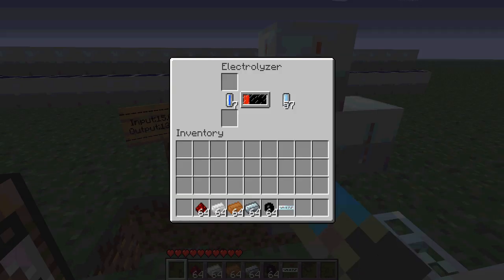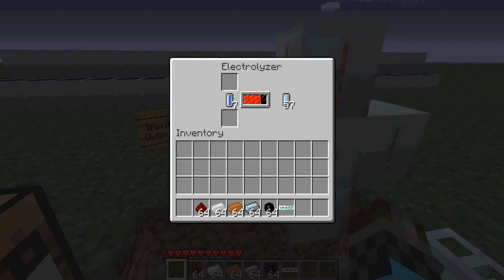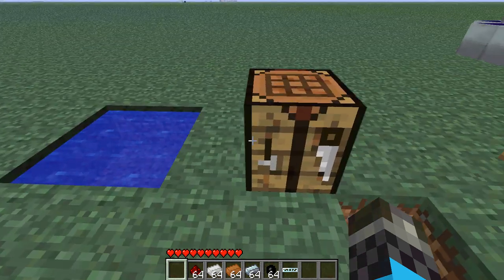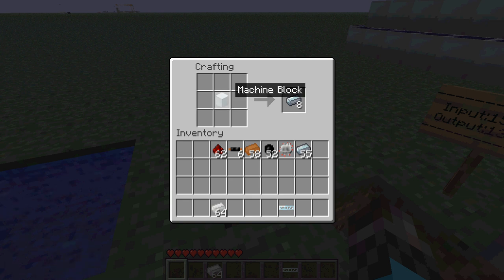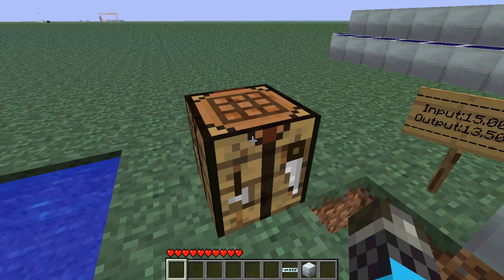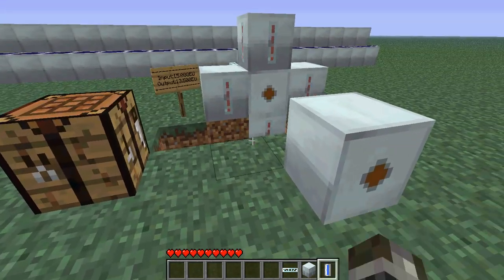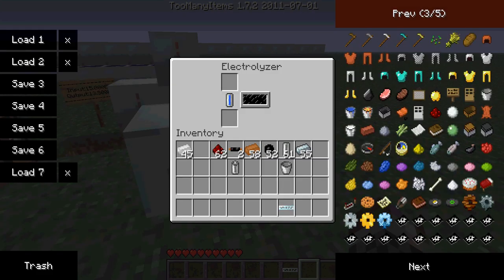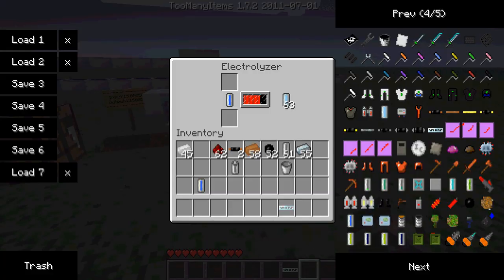Industrial Craft 2: The Electrolyzer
Just me showing how the damn thing works.

Link for IC2 1.7.3 needed!

Input - 15.000 EU
Output - 13.500EU

Loss=1.500EU a cell (96.000EU loss a stack)
Gain= Cheap Huge Storage (850.000EU +) without diamonds!